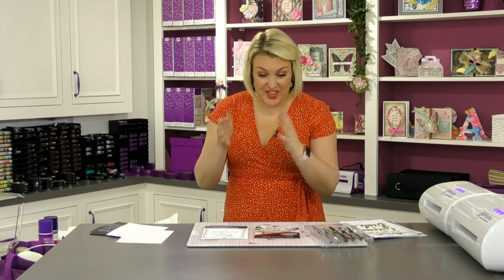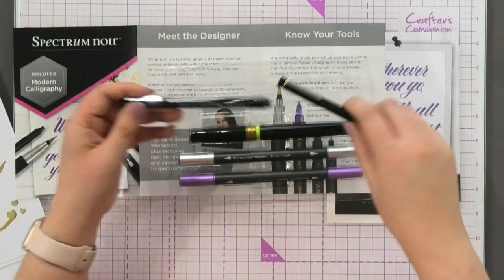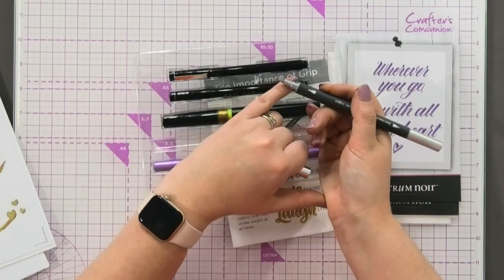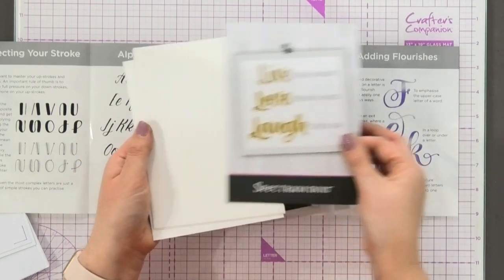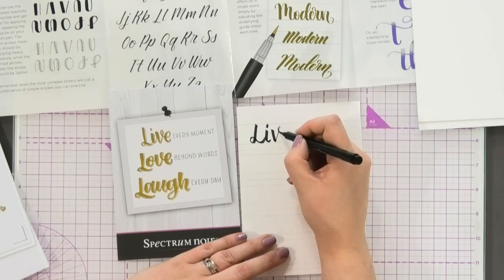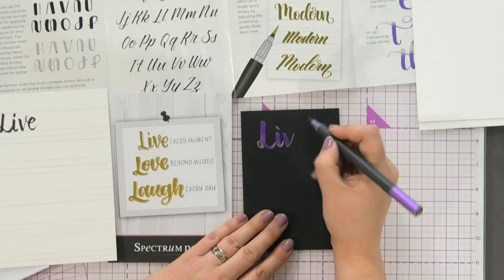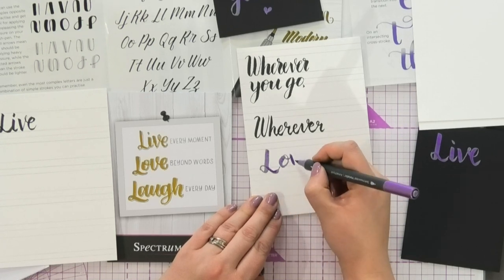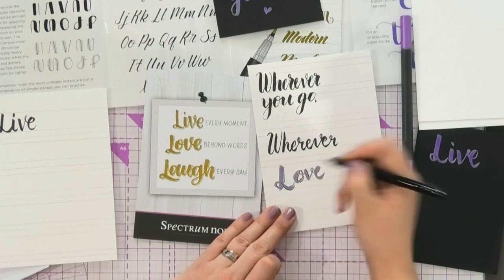Introduction: Spectrum Noir Modern Calligraphy Discovery Kit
For perfectly formed strokes and expressive lines with an extra flourish of glitter or metallic! These hand-picked writing tools come with tips & inspiration from brush-lettering expert Winterbird.